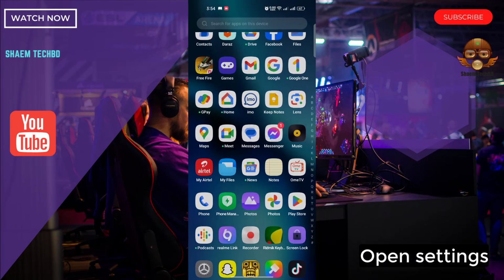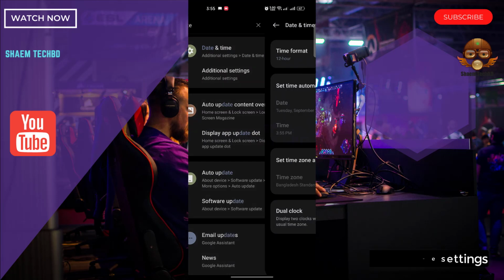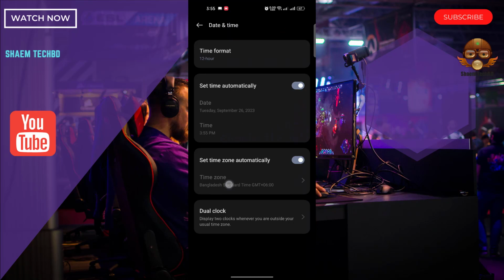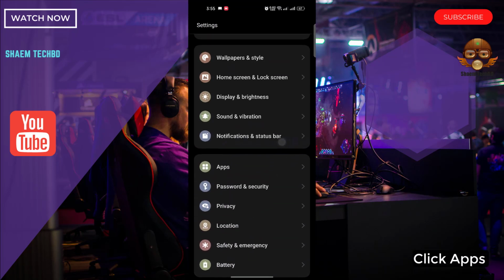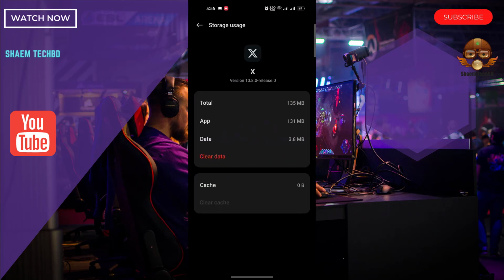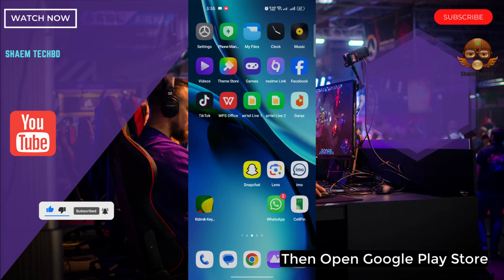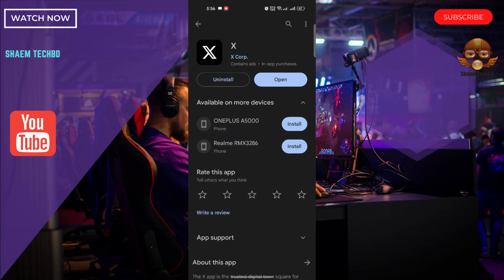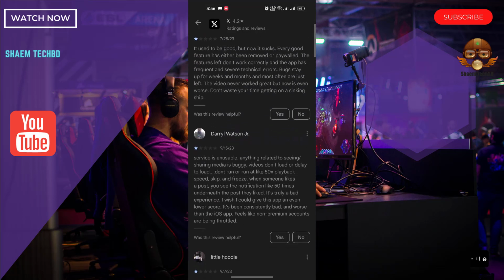How to Fix X App Automatically Closing Issue in Android After New Updates